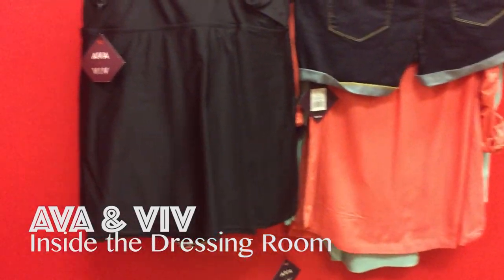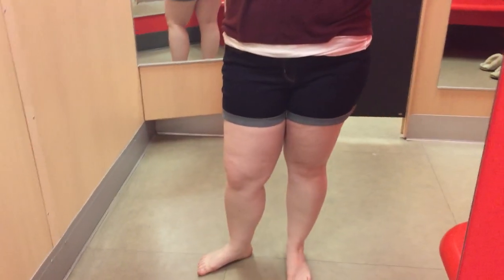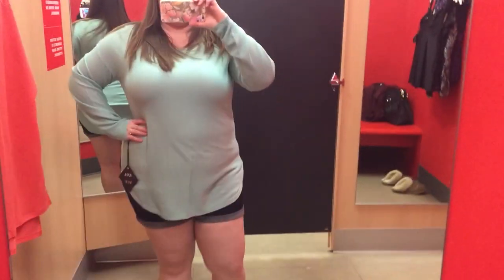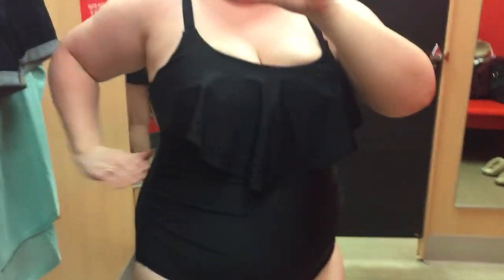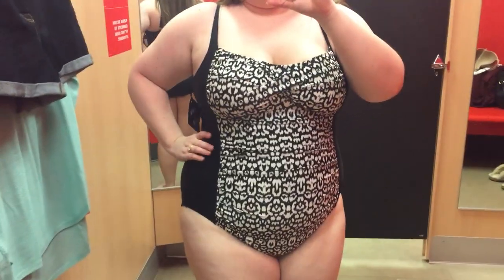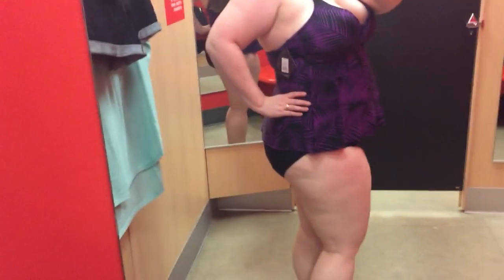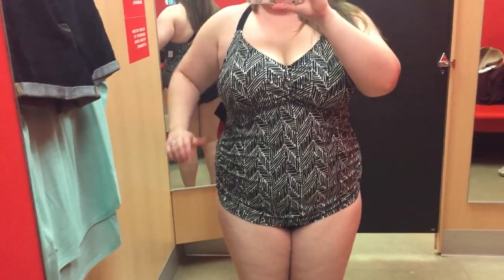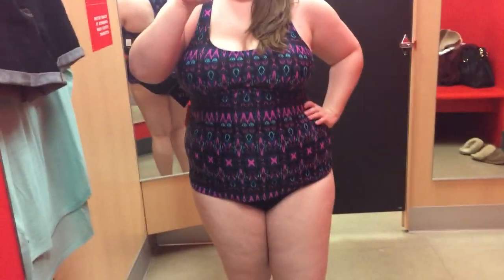Inside the Dressing Room | Ava & Viv Plus Size Fashion | Swimsuits & Tankinis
↓Open Me! ↓

Welcome back to the Dressing Room with me!  I went back to Target when I saw they had more swimsuits in stock.  Let me know what you thought!  Have a great day! ☺

XOXO